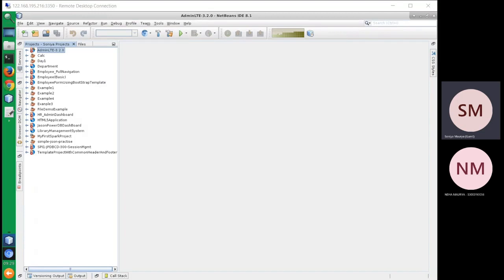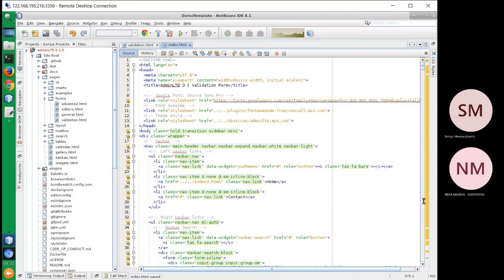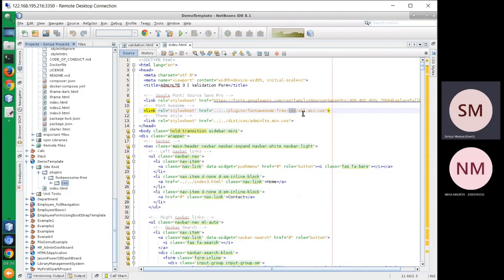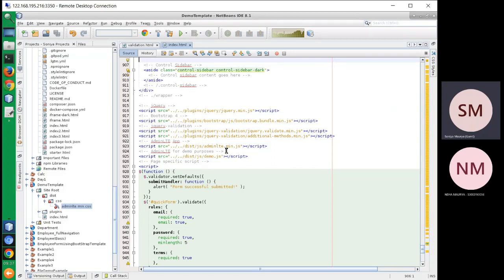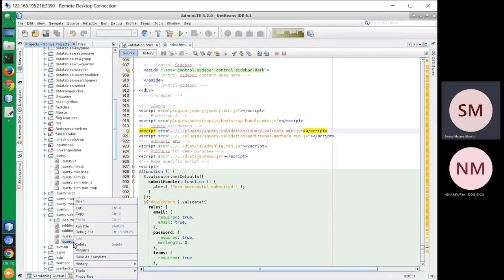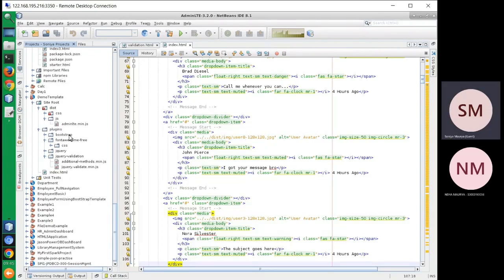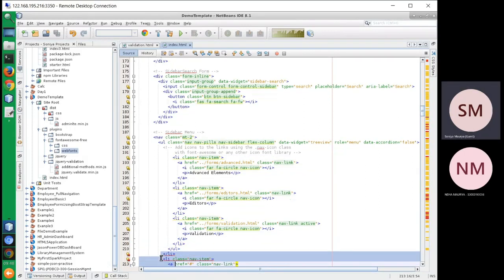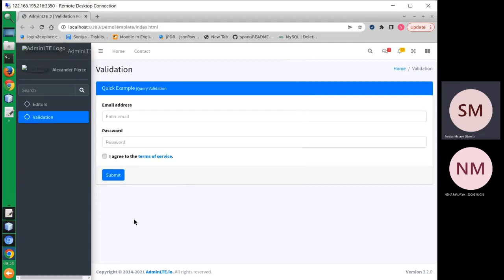Breaking HTML Template - Part 2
In this Video, you will learn about Breaking HTML Template of Validation Form Page and you will also learn about Maintaining Separate Left Navigation and Footer.